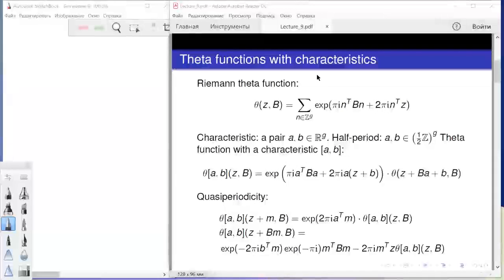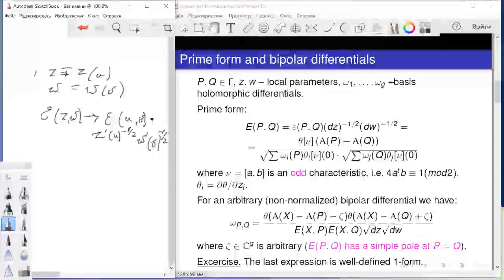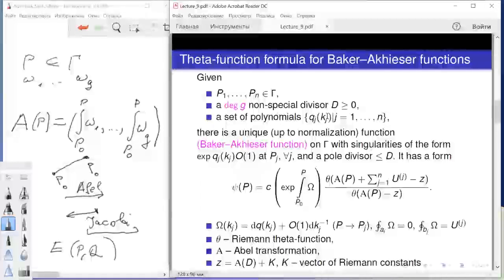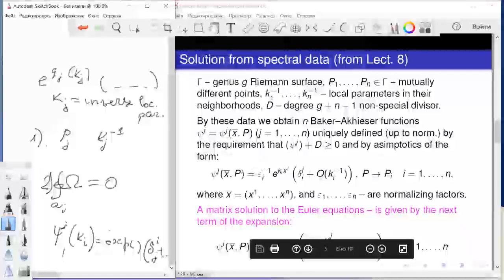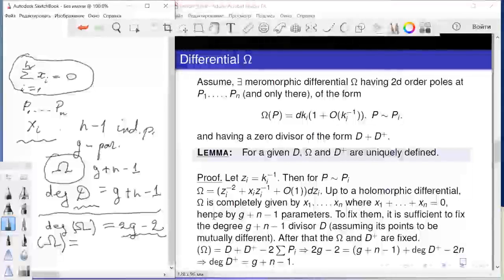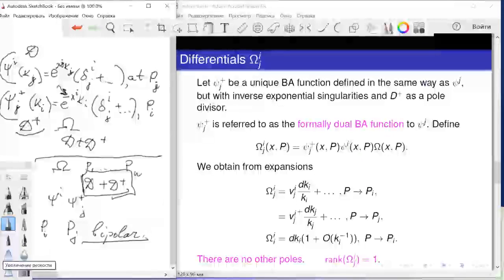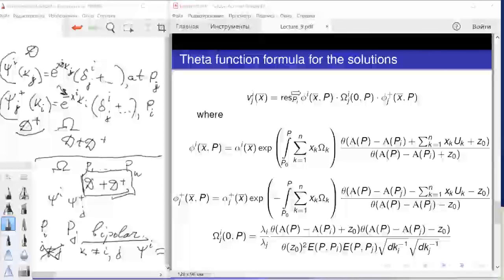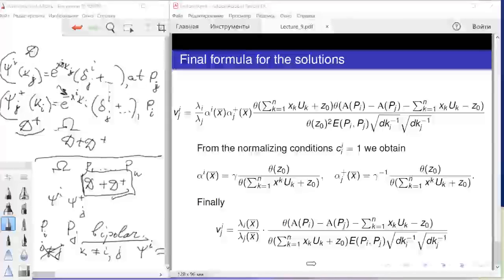Лекция 9. О.К. Шейнман. Алгебро-геометрические методы в теории интегрируемых систем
Курс Е.Ю. Буньковой, П.Г. Гриневича и О.К. Шейнмана. Алгебро-геометрические методы в теории интегрируемых систем: Классические интегрируемые системы и системы Хитчина
Лекция 9. О.К. Шейнман. Классические интегрируемые системы и системы Хитчина
3 ноября 2020 г. 18:00, online на платформе Zoom